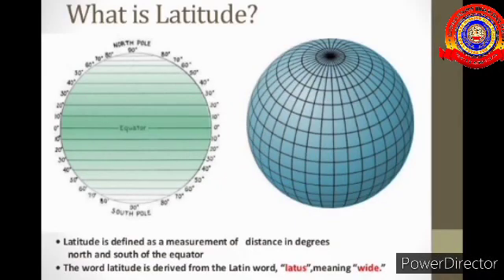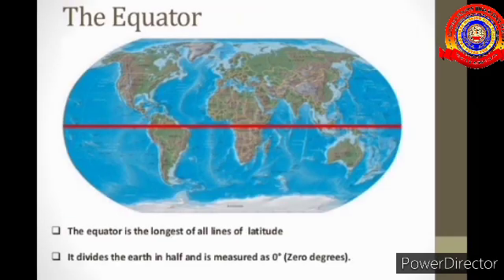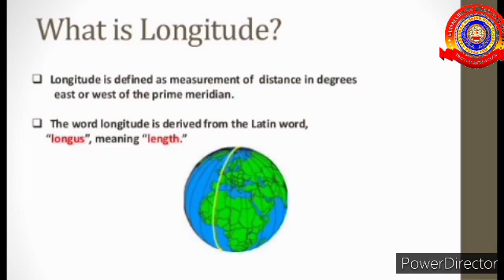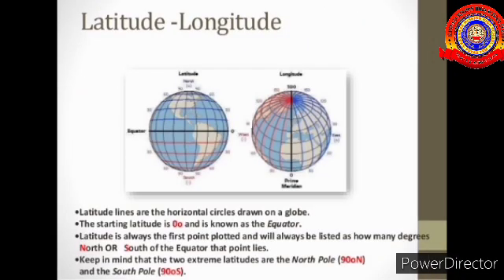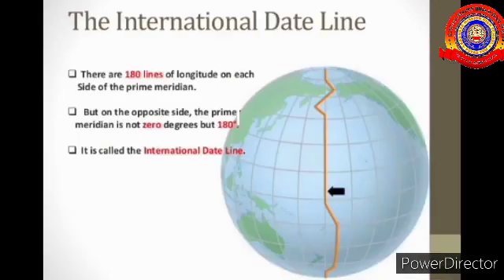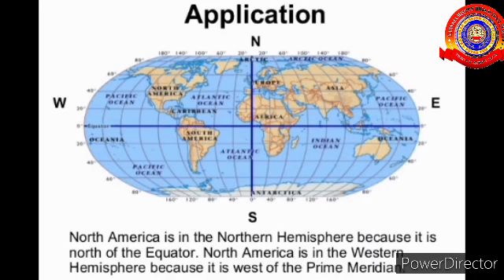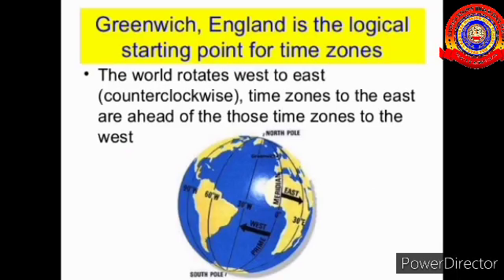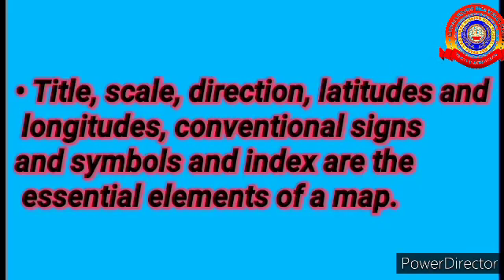KRSMA#Standard 7 Social Science Part 5 Chapter 6 Understanding Of Maps.